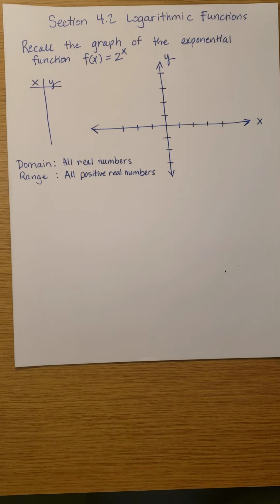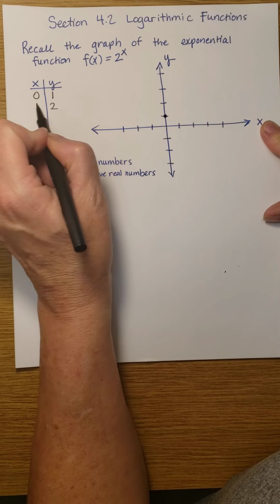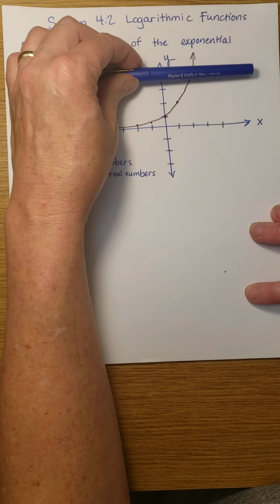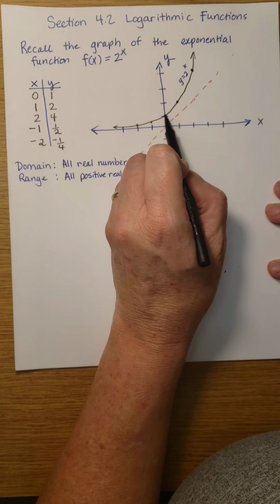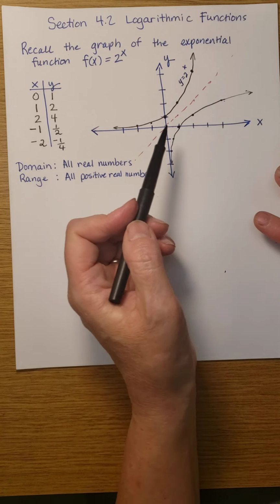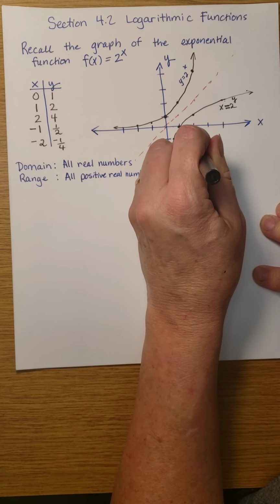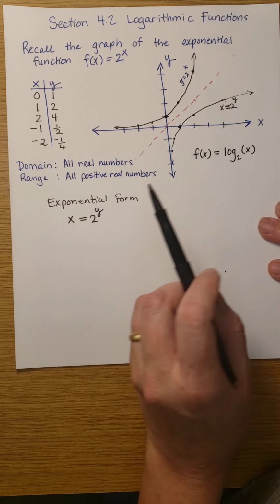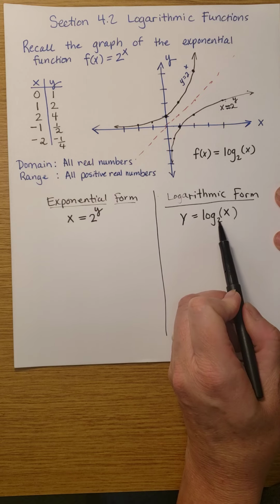4.2 Logarithmic Functions